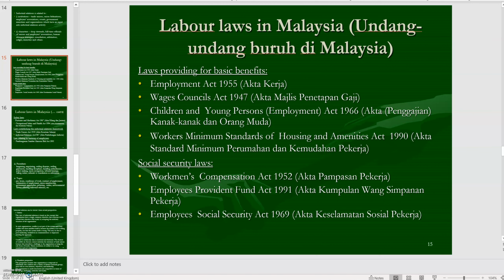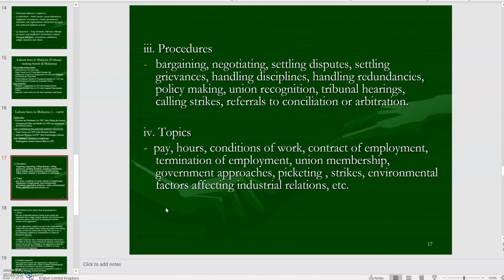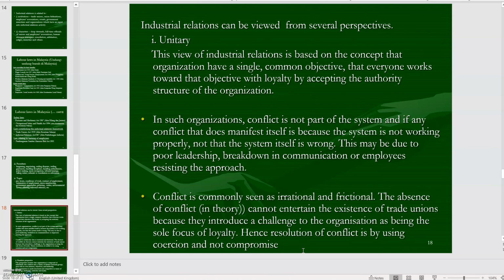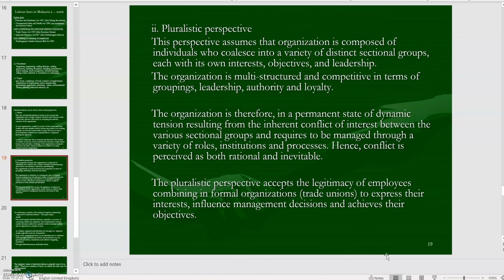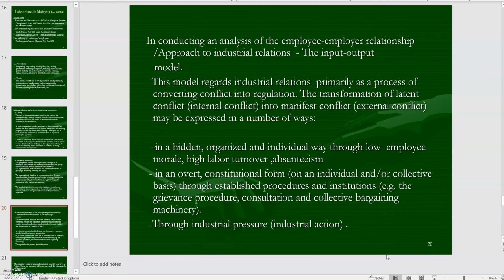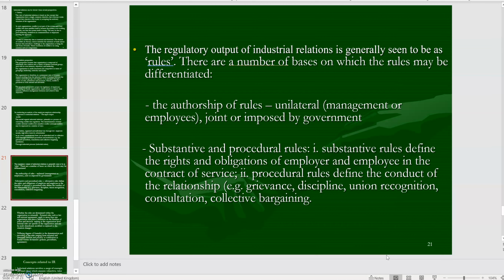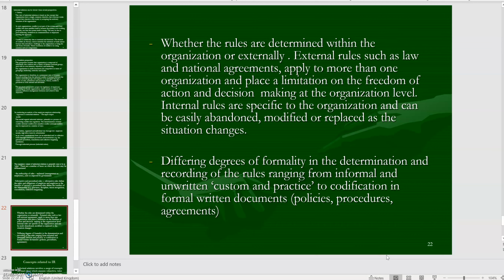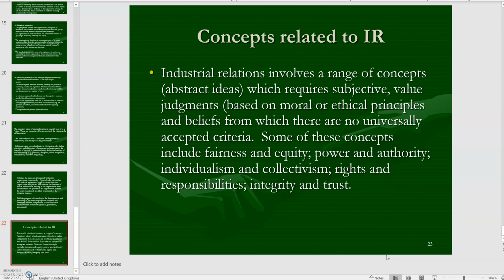Introduction to Industrial Relations part 3 Perspectives and Model in industrial Relations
The video explains about the perspectives and model in Industrial Relations